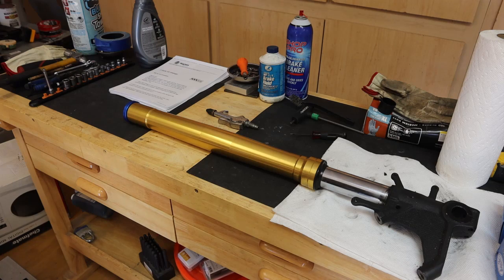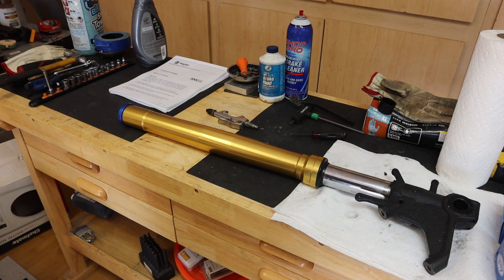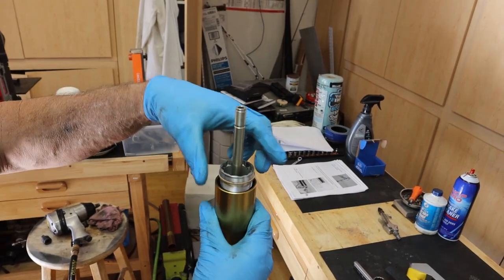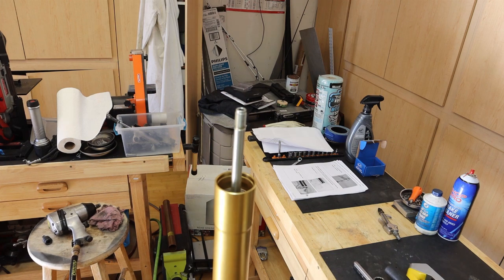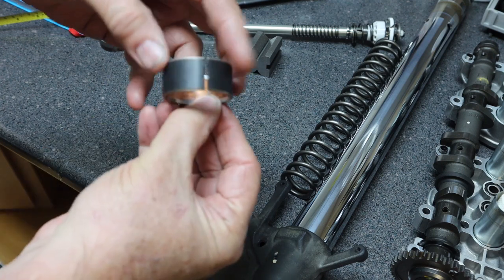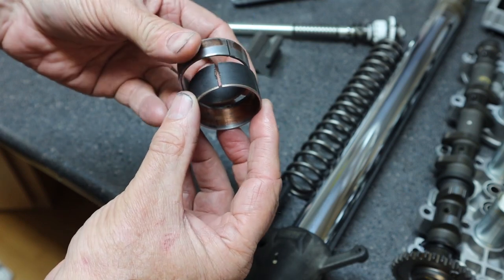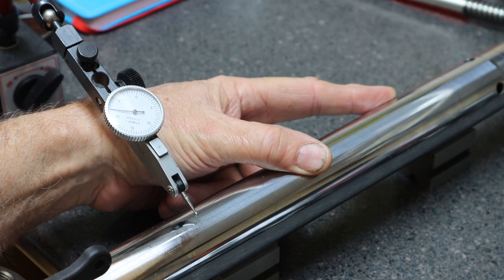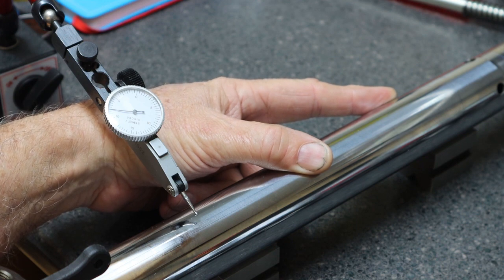2014 Suzuki GSXR 750 Fork Rebuild - Part 1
In this video we start the fork overall on the front forks.

Parts Brush

Oil Pan

Fork Seal Driver

Fork Cap Socket

Rod Guide wrench

Fork Rebuild Kit

Fork Bushing Kit